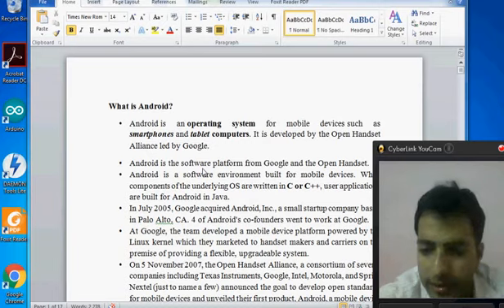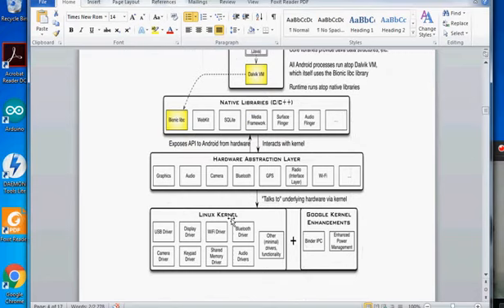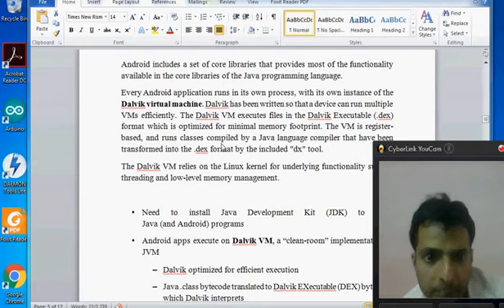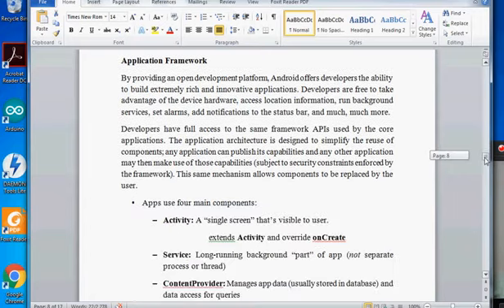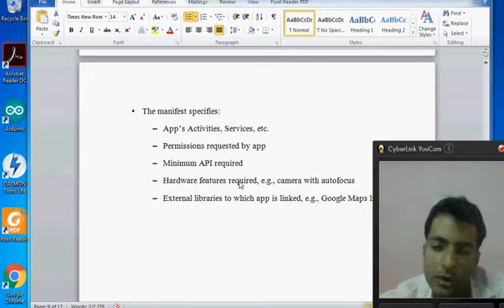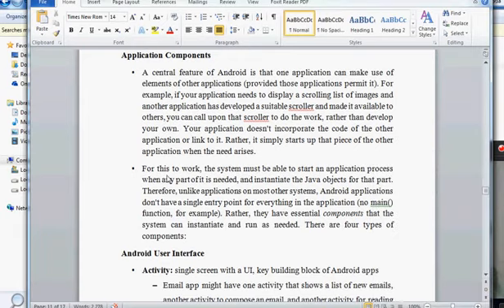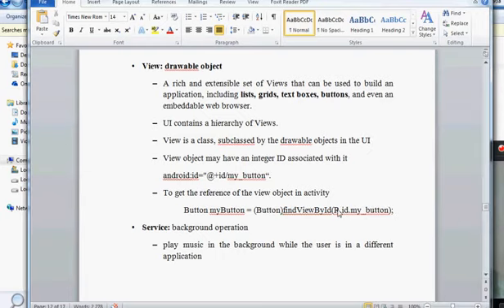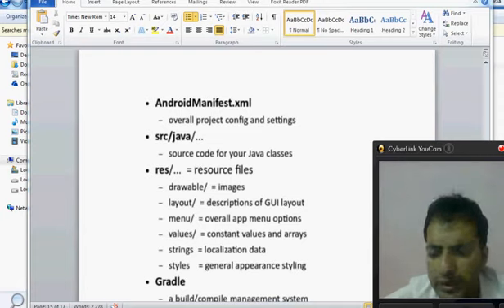my android lecture 1